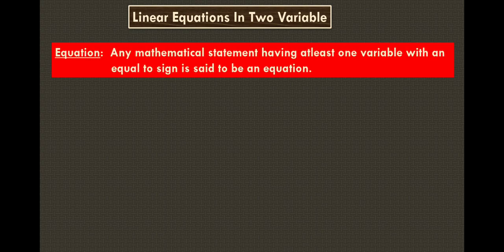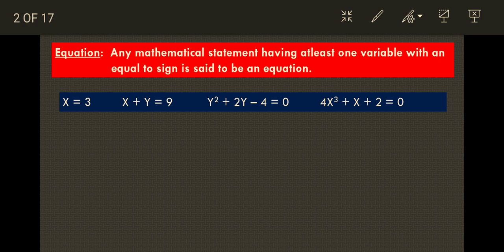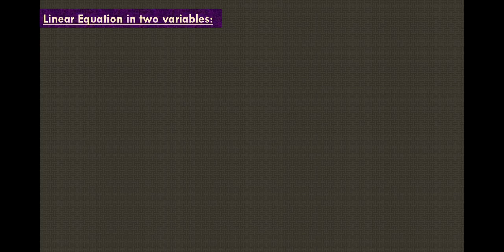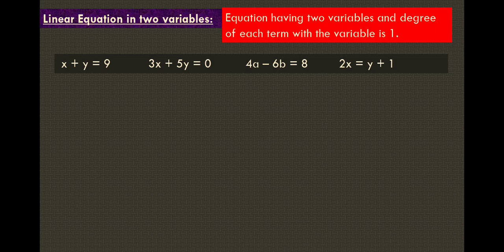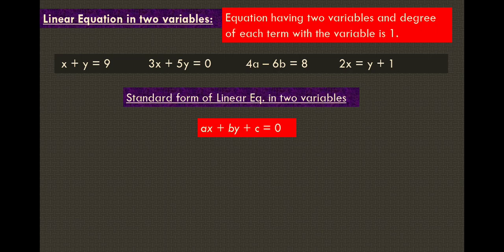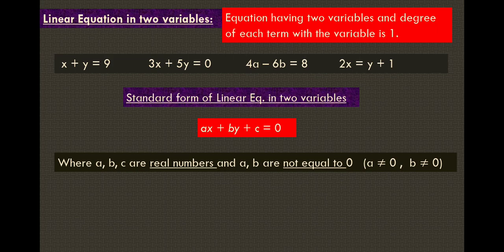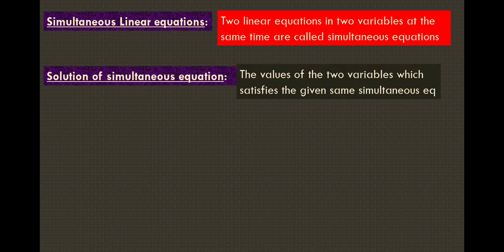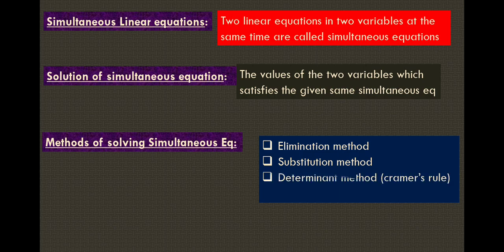Linear equation in two variables (Introduction)